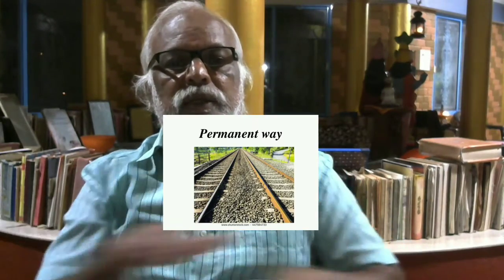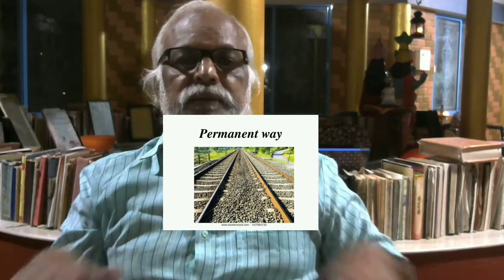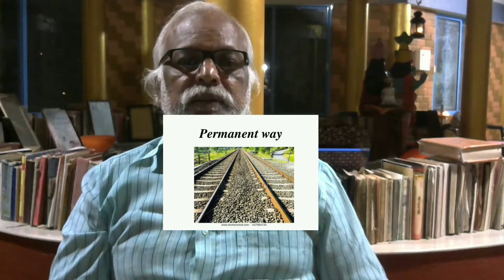Components of a railway (🚂) track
Railway track means cross section as we have seen the cross section of railway. It is called a permanent way (PW) because once the track is set with the appurtenances then it is permanent. Looking at the cross section you have natural compaction of soil known as the subgrade. Well compacted, well levelled and made as dense as possible.
There will be definite trapezoidal shaped piling up coarse aggregates (larger aggregates, metals starting from 20, 40, 60 up to 80 mm). The sides will be inclined to take care of the stability. That is known as the ballast. This is compact without the least voids as dense as possible and without any slippage to occur required side slope is given. Sufficient width to accommodate railway operations.
Over the ballast the major load transfer component will be there. It is called sleeper. Technically when Civil Engineering is concerned sleeper means a horizontal member made at equal intervals on the ballast. This component reduces the noise generated by train wheels. Since the component reduces noise, it facilitates sleeping hence known as sleeper.
The very purpose of sleepers to take care of lateral and longitudinal loads and transfer it to ballast which will then comfortably transfer to compacted natural ground. Second purpose of sleepers to reduce the wear of rails by taking in to account impact forces too.
Initially sleepers were of timbre. Well-seasoned timbre, process is known as creosoting which imparts resistance to the timbre any environmental climatic hazards.
Timbre has been replaced now with prestressed concrete sleepers for the last 3 decades. Restriction in use of timbre, non-availability of structural suitable timbre, ecological impact by cutting trees.
In railway bridges there is no ballast but across longitudinal direction you have sleepers which must take care of the load. There are no parapets. Sometimes sleepers must accommodate traffic management of trains. Sleepers act as an insulator, take care of vibration to a great extent. Cross section of rails are I section coming over the sleepers. So, the vibration because of speedy trains to the steel rails and vibration damped out by sleeper. Wood is resilient. Prestressed concrete sleepers also act as good dampers for vibration. Over sleepers major parallel rails on which train is going to run. Load from I section rails to equally spaced sleepers (some places nearer) then to ballast then to subgrade.